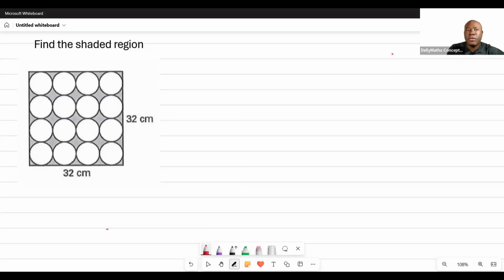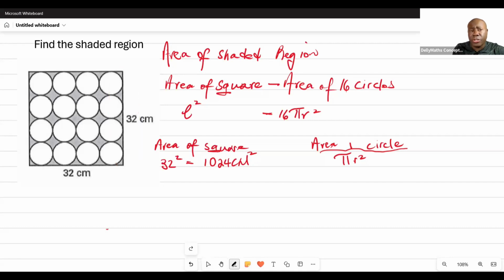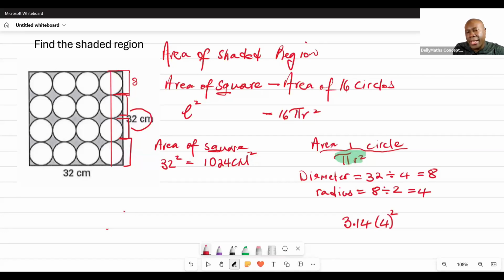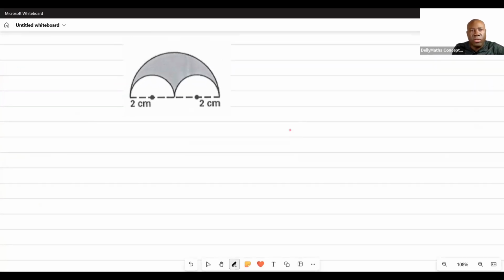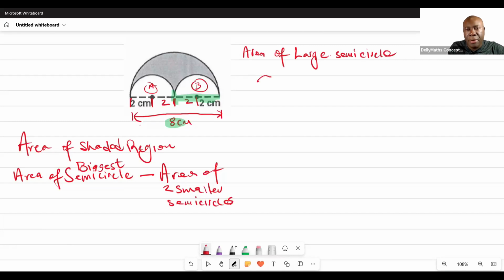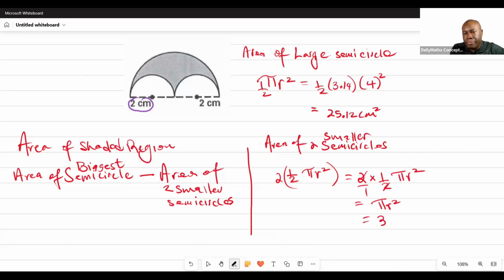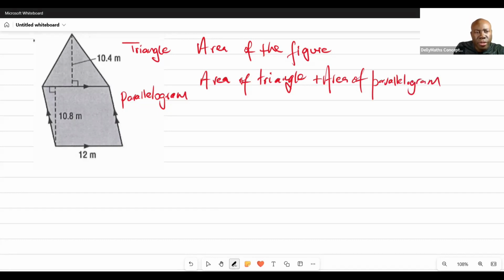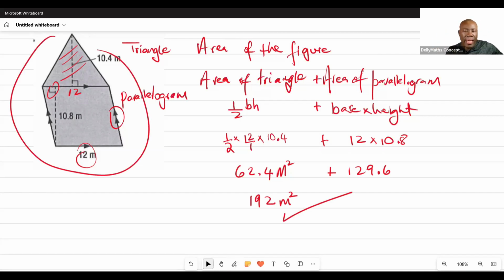Finding the shaded Region:measurement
In this video I looked at finding the shaded region. It's mainly done by seeing 2 plane shapes,  finding the area of the larger shape and subtracting the area of the smaller shape.